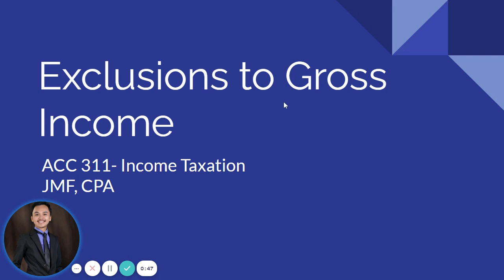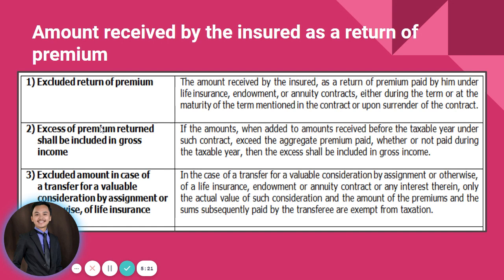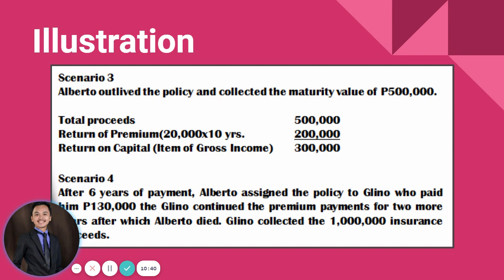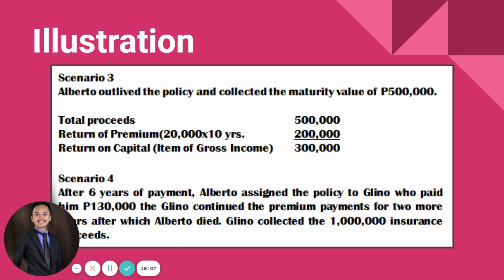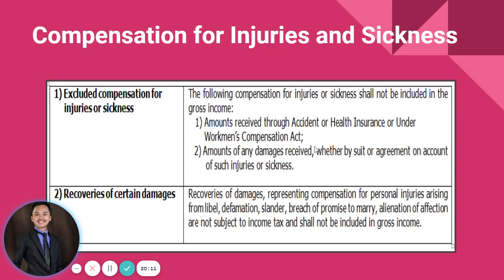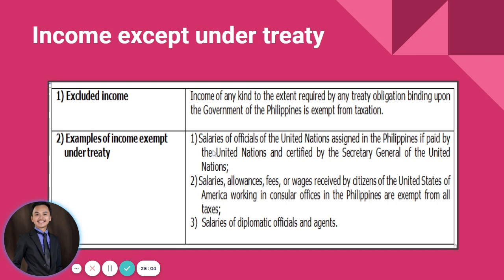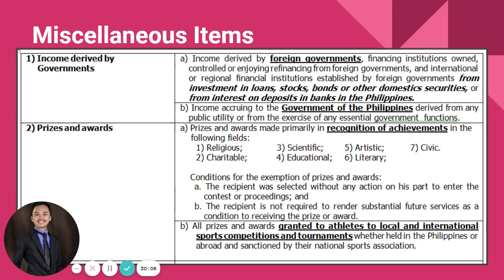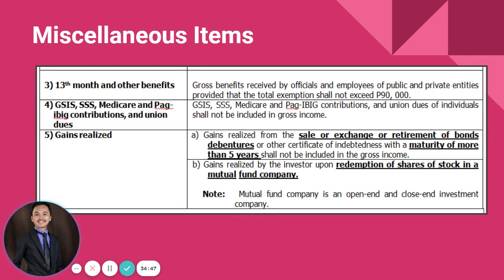TAX: Exclusions to Gross Income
Lecture on the exempted components of Gross Income.